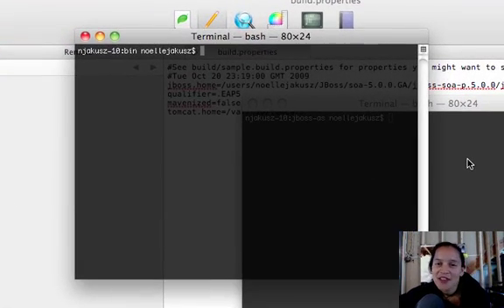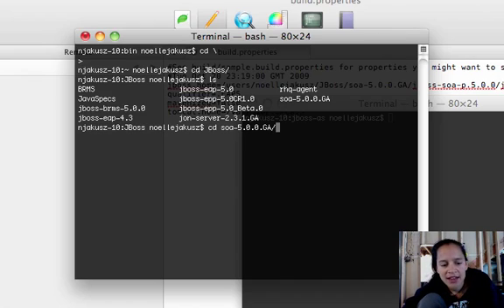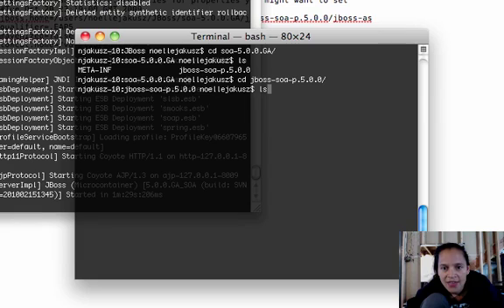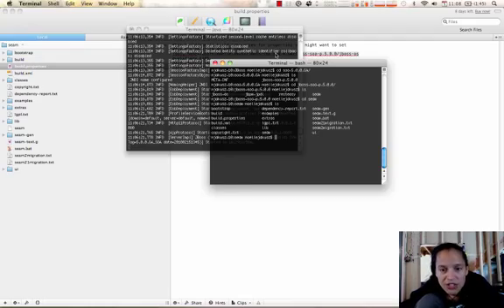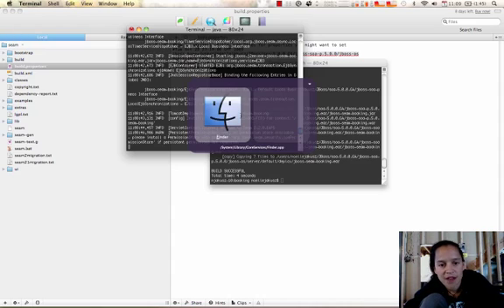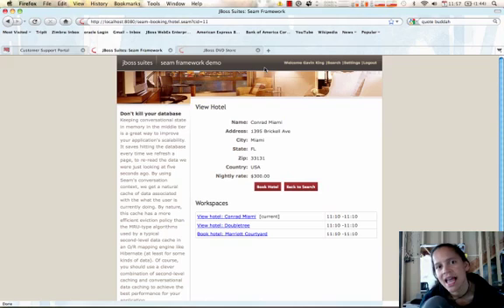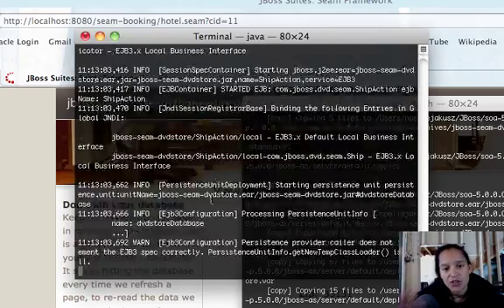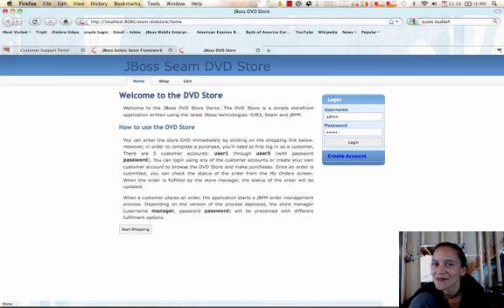JBoss SOA-P Quickstart Examples Demo